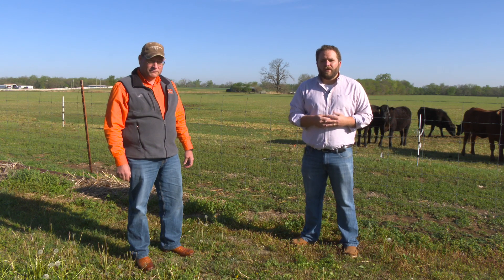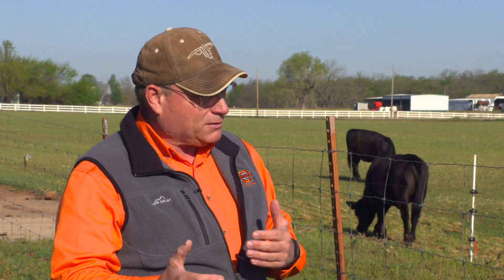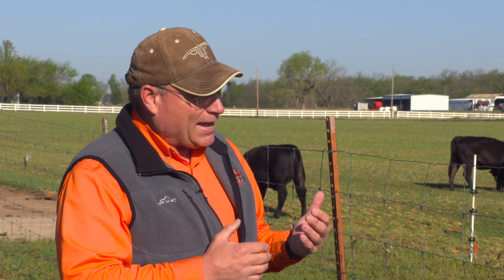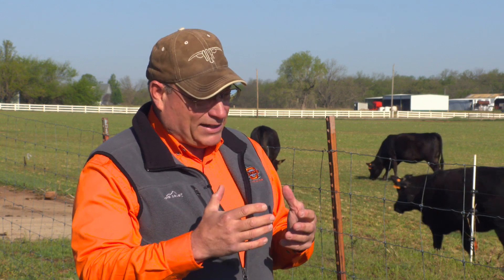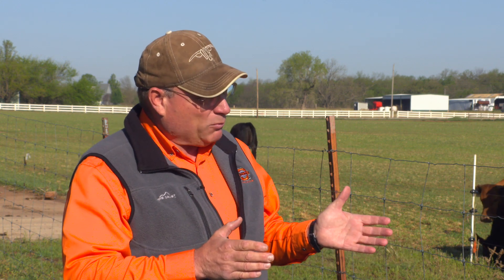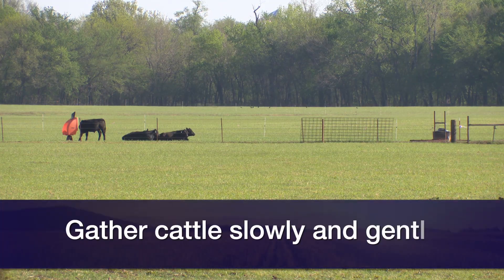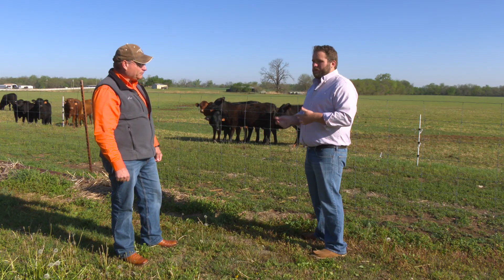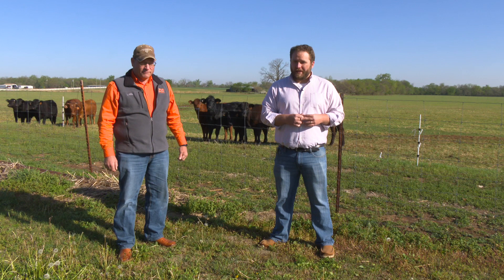What is Calf Shrinkage?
Paul Beck, OSU Extension beef specialist, discusses calf shrink and gives advice on how producers can manage the issue.